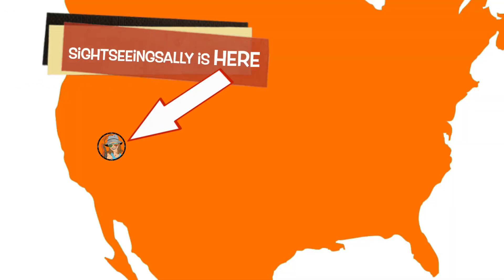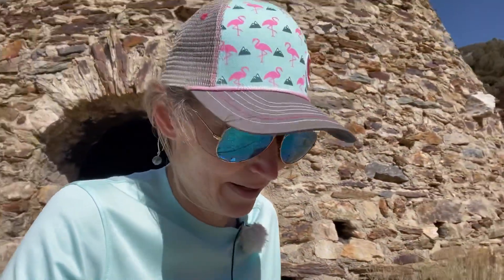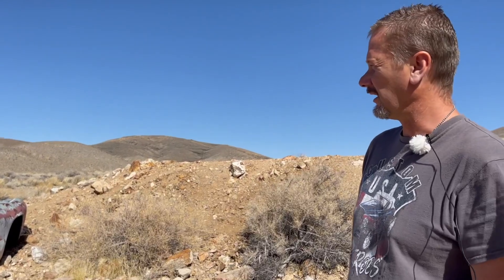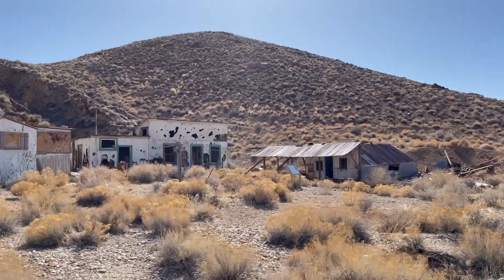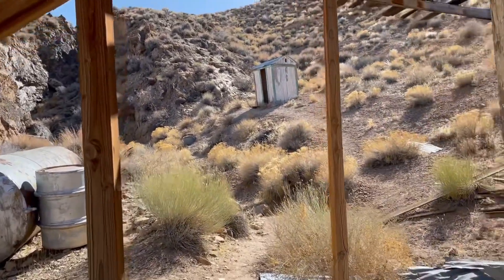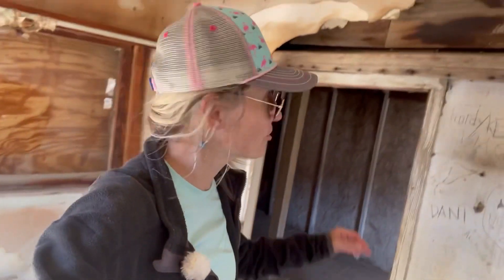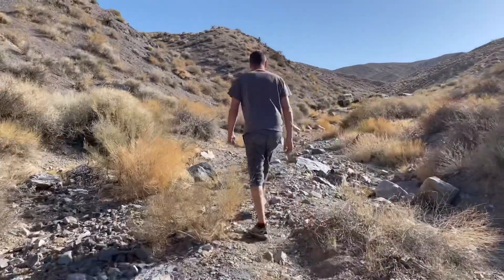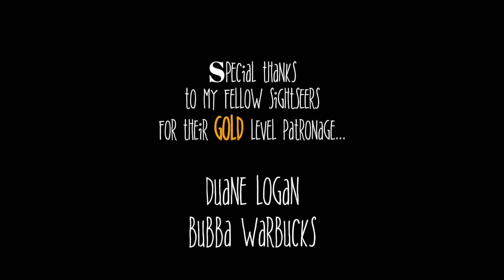A Death Valley Abandoned Mine Camp - Aguereberry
A Death Valley Abandoned Mine Camp - Aguereberry: Back in Death Valley, we head out on a hunt for old mine ruins. Our first stop is the infamous Death Valley Beehive Kilns (aka Wildrose Charcoal Kilns) where wood was converted to charcoal to be used as fuel in the mining process. From there, we head over to an abandoned Death Valley mining camp known as Aguereberry. It was at the Aguereberry camp that a Basque "single blanket jackass prospector" named Pete Aguereberry lived and worked his claim for 40 years! After exploring the remains of Aguereberry camp, we discover a couple of special hidden Death Valley relics!!!

Like my videos? Show your appreciation by tipping the "trip jar" via  PayPal to help offset some of the costs associated with production:

Send Mail to:
SightseeingSally